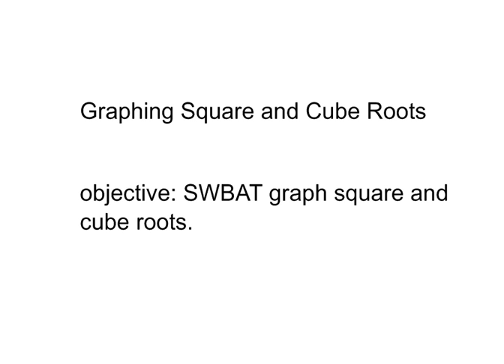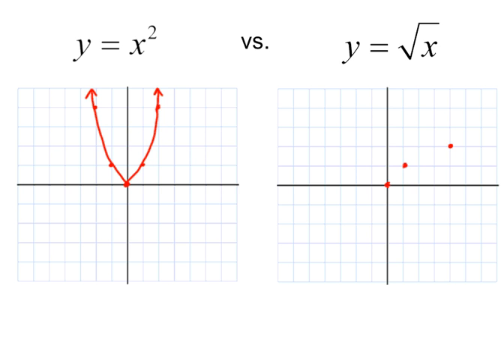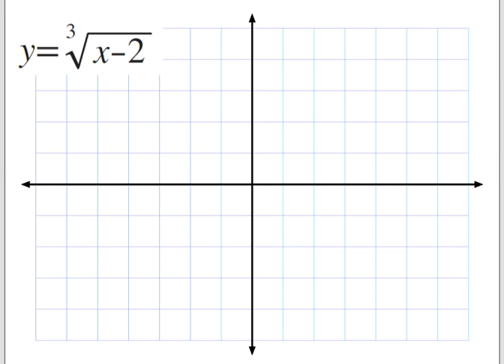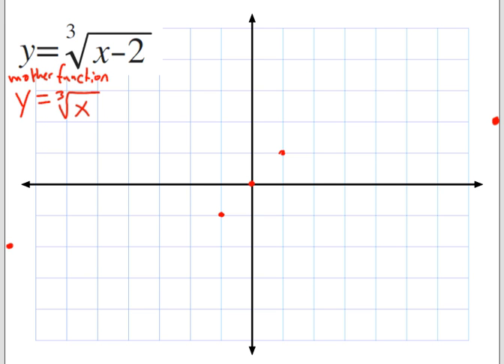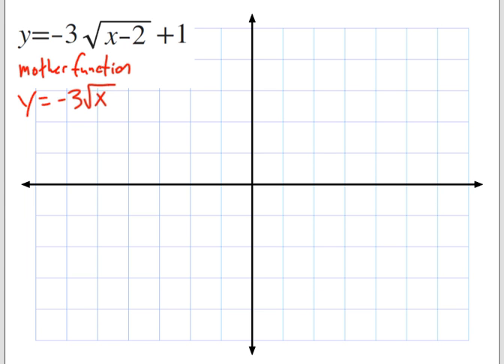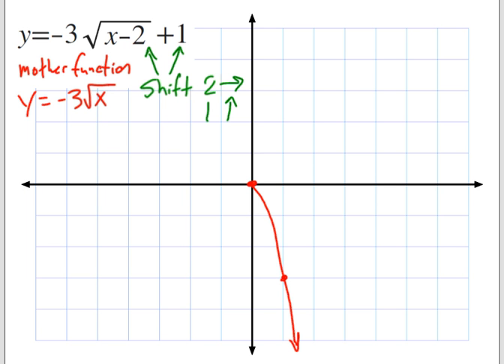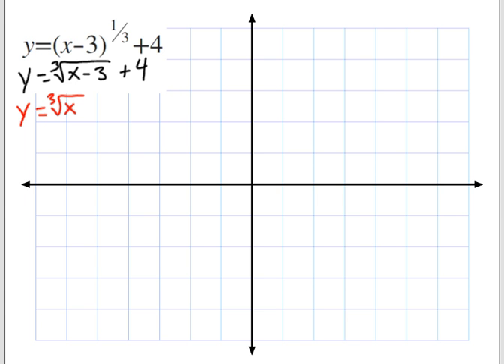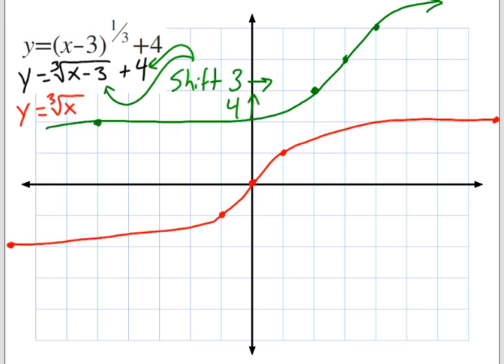7.5 Graphing Radical Functions